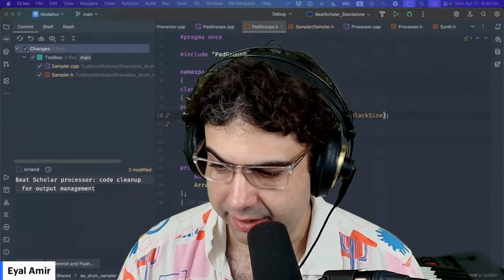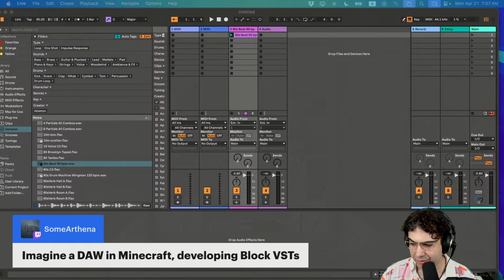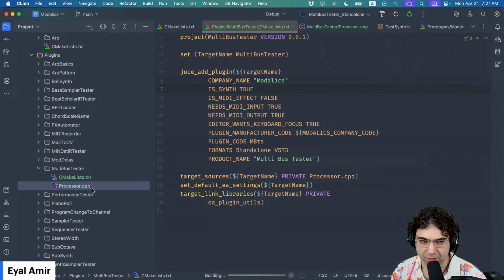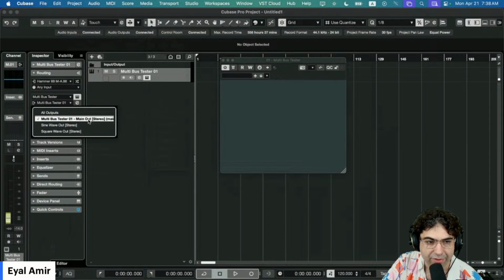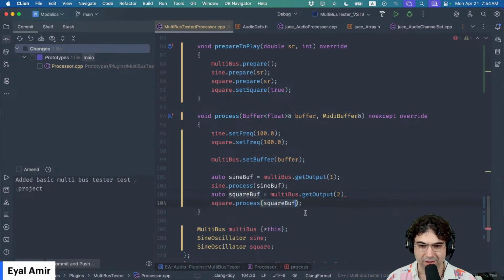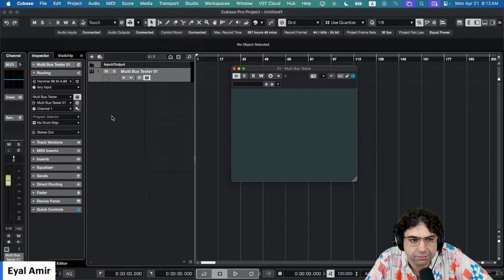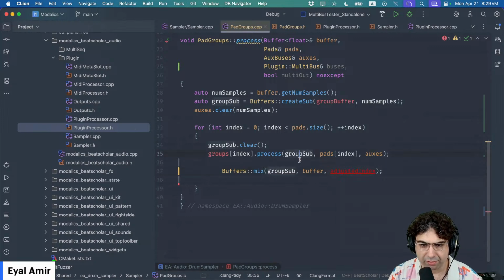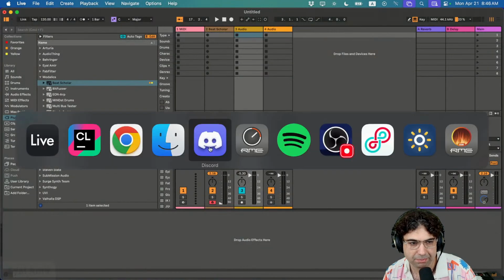Beat Scholar Bug Fixing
Live coding Beat Scholar update